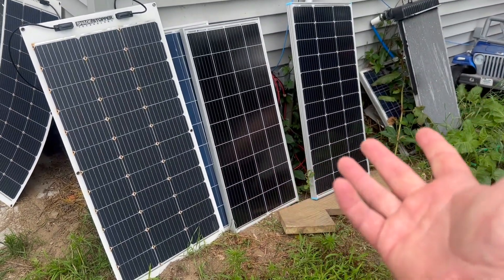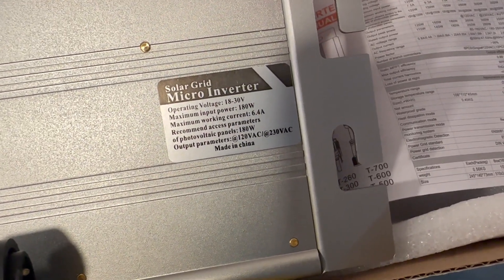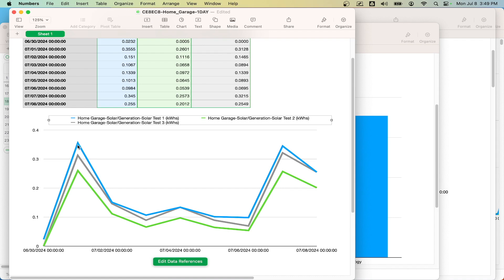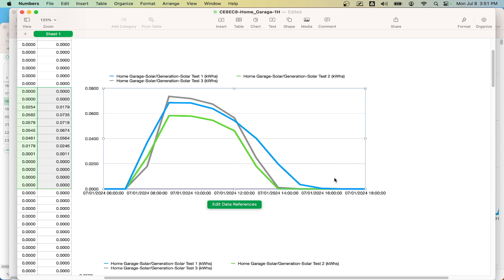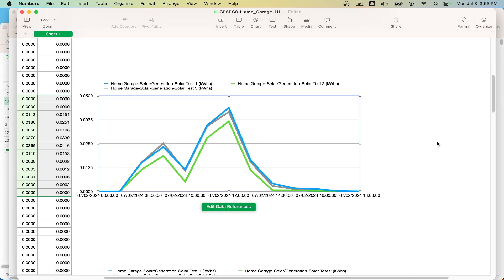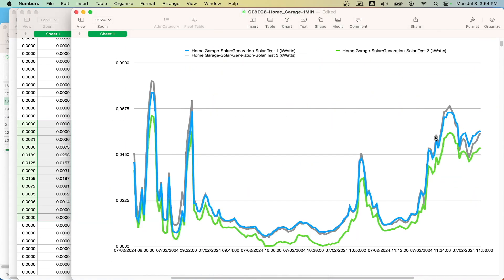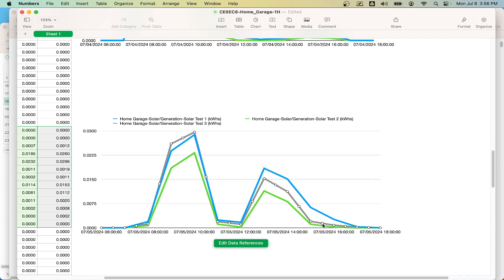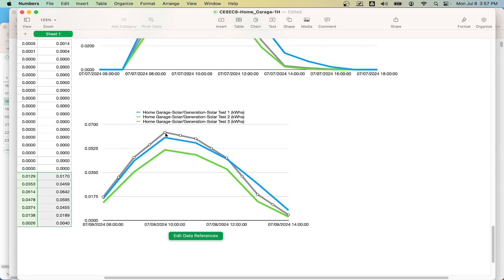100 watt shade tolerant flexible solar panel: test 1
I bought a "Shade Stopper" solar panel. In this video we test three 100 watt solar panels side by side:

1. Shade Stopper
2. ECO-WORTHY
3. Renogy

This test is just an open air test with minimal shading to see if the shade stopper technology offers any advantage.